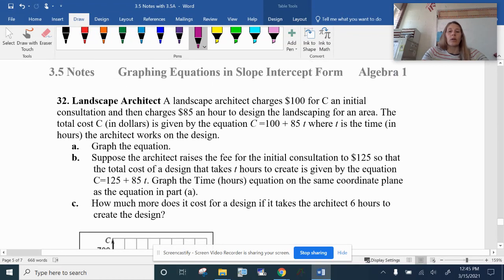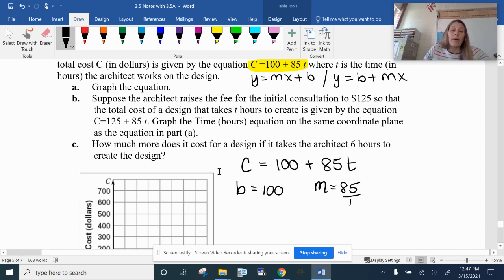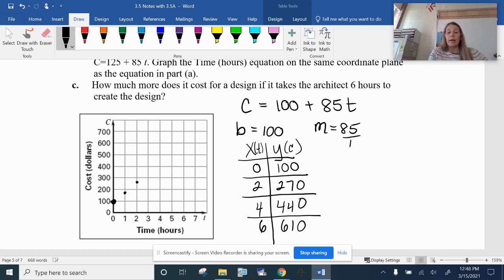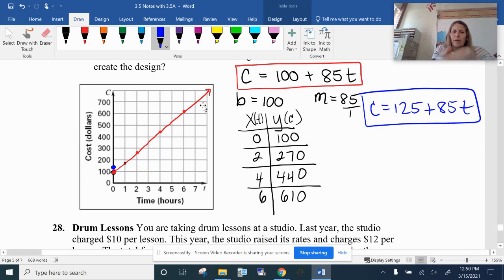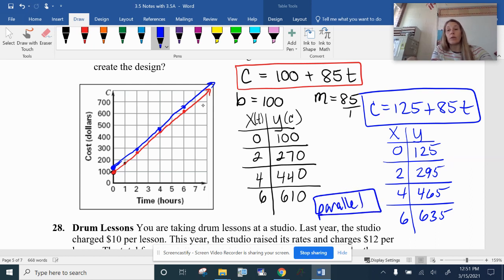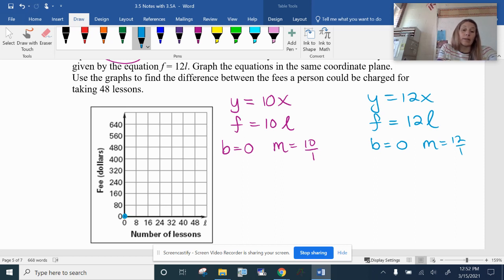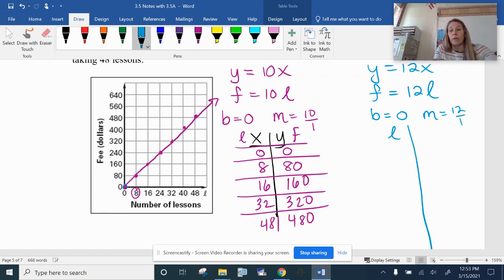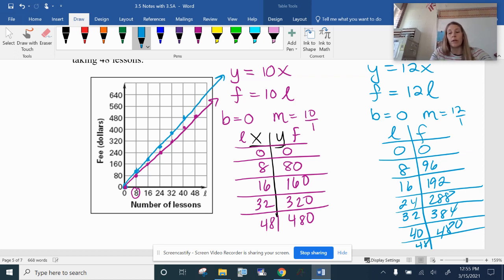3.5 Notes cont. - Application problems